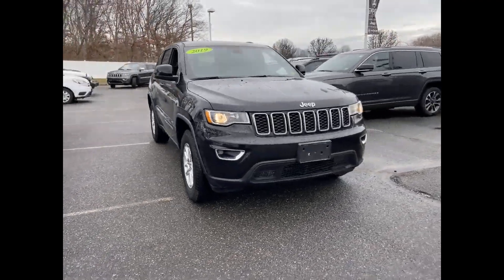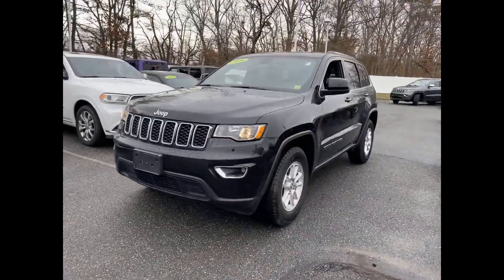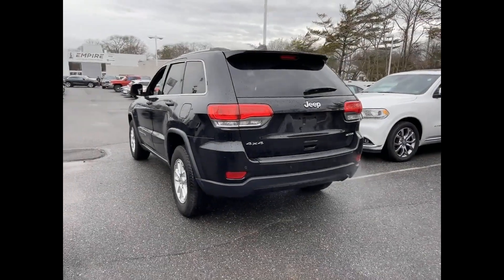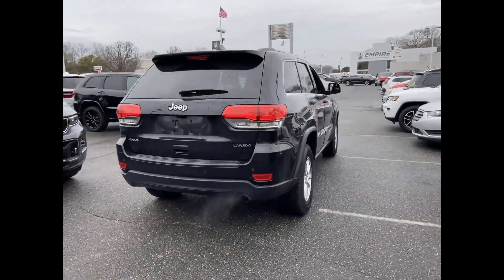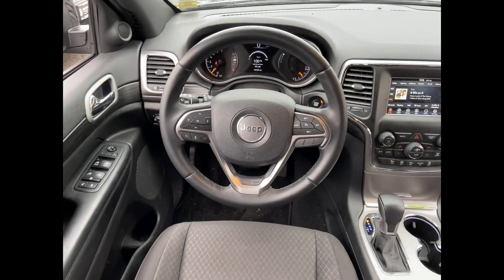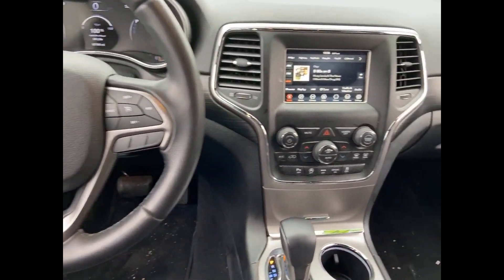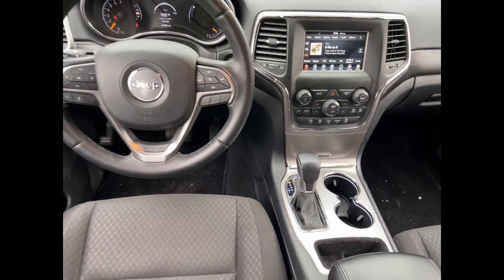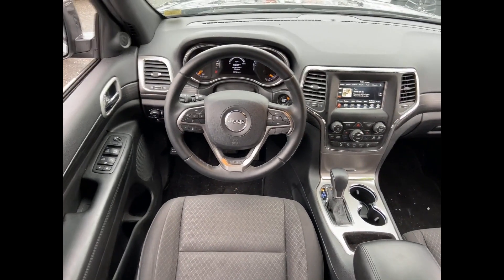Used 2019 Jeep Grand Cherokee Laredo E 1C4RJFAG7KC761919 West Islip, Amityville, Huntington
2019 Jeep Grand Cherokee Laredo E 1C4RJFAG7KC761919 Video

This 2019 Jeep Grand Cherokee Laredo E 1C4RJFAG7KC761919 is full of phenomenal features such as: